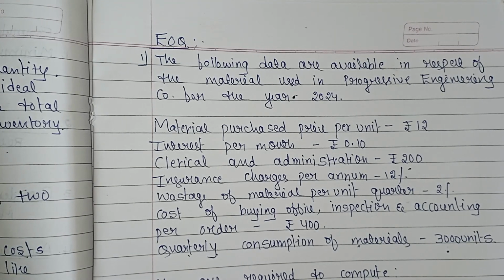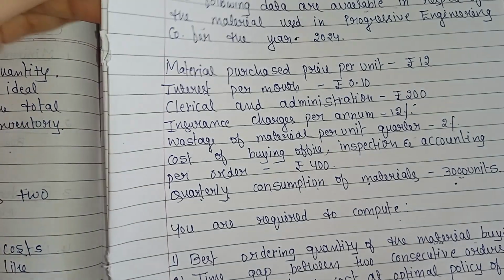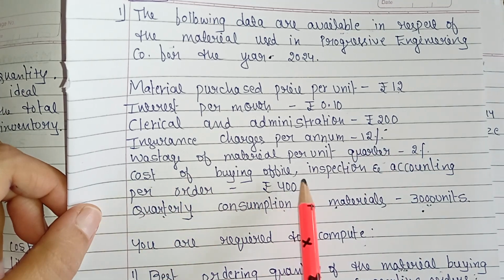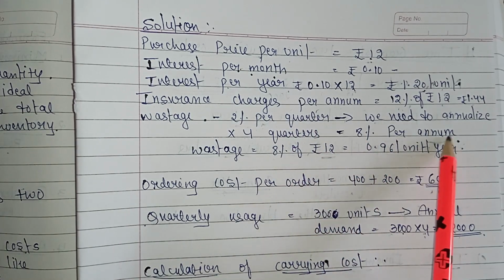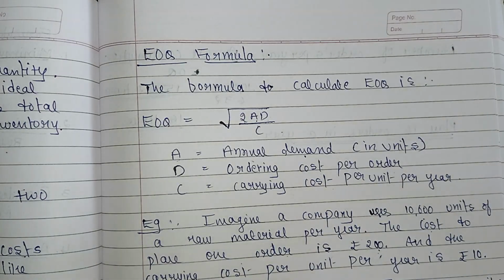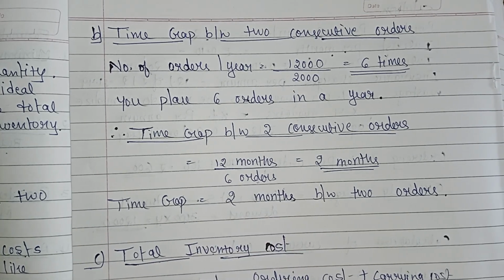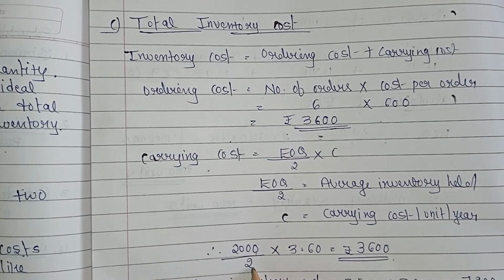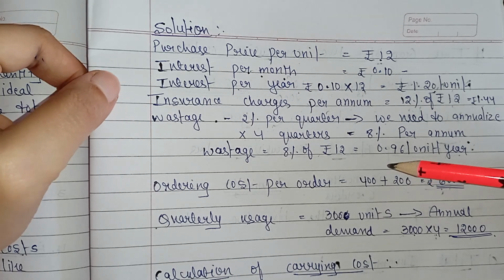Cost Accounting - Inventory control | Techniques | Economic Order Quantity | For B.COM,BBM,BBA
Hello everyone. In this class I solved a practical problem related to the Economic Order Quantity, a key technique in inventory control.